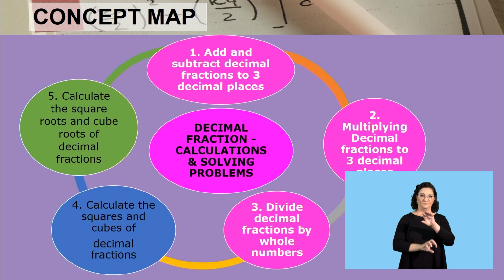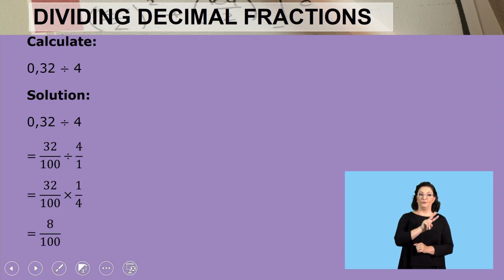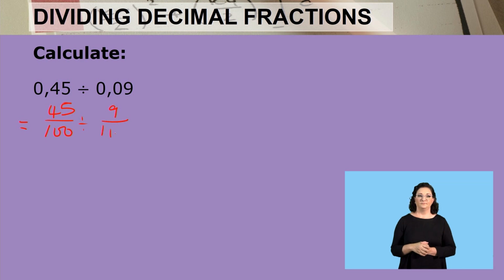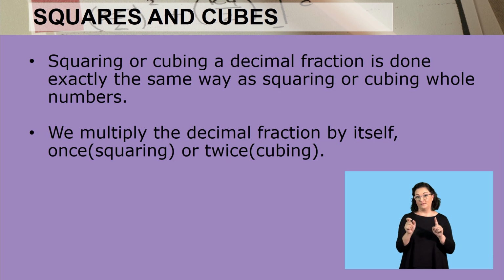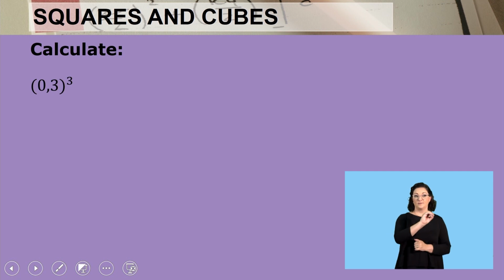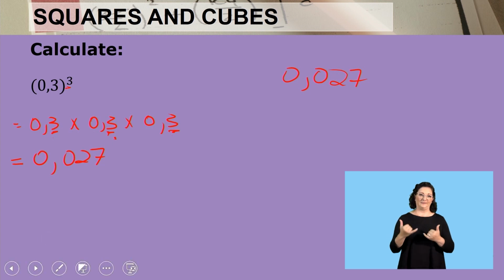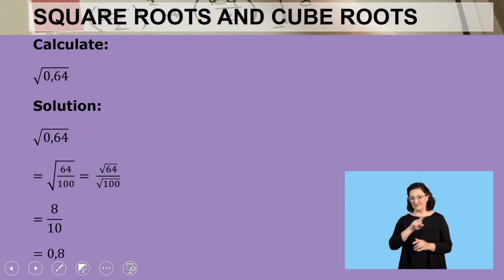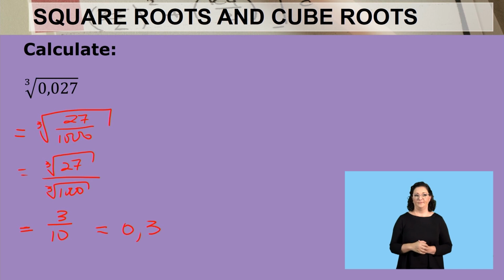Maths Grade 8 Decimal Fractions Calculations & Problem Solving Video 1 Segment 3